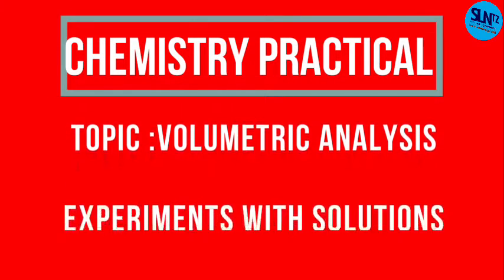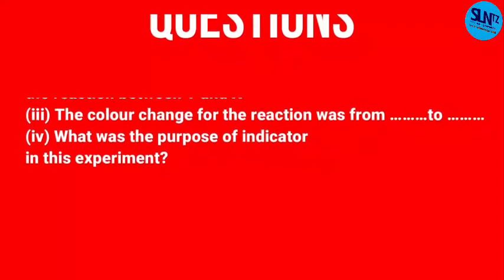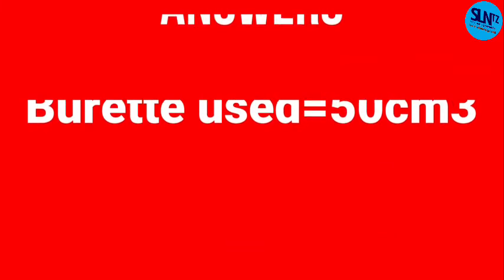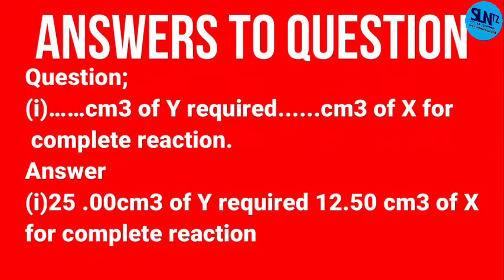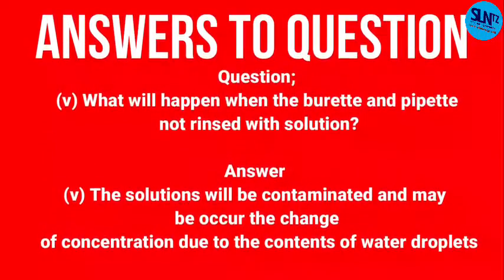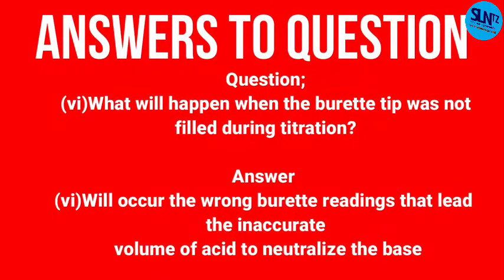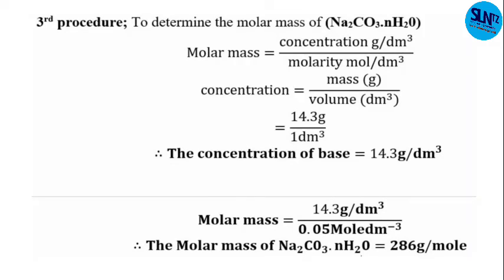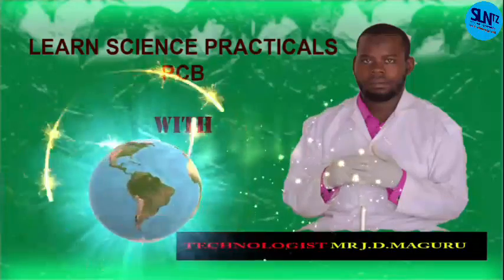CHEMISTRY PRACTICAL -WATER CRYSTALLIZATION OF SODIUM CARBONATE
In This video you will learn to determine the water CRYSTALLIZATION of sodium carbonate in volumetric analysis -titration
Volumetric analysis is the topic of form three in secondary School.
Water CRYSTALLIZATION is the amount of water containing in the compound  which cause the compound to be hydrated
Na2CO3.10H2O.

So let's click the down word here below to get more lessons.

Our slogan is Excellence knowledge For All

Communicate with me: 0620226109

Through that you will get more other technique
EBooks & e.c.t